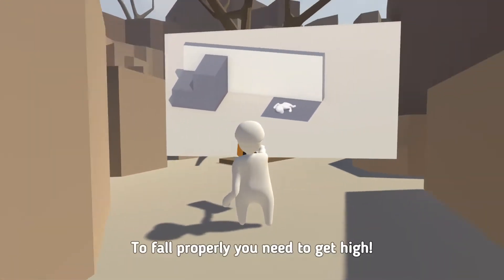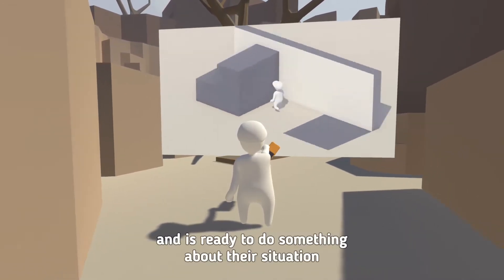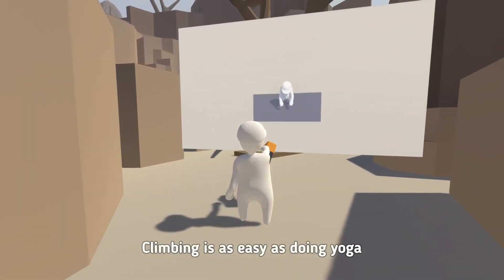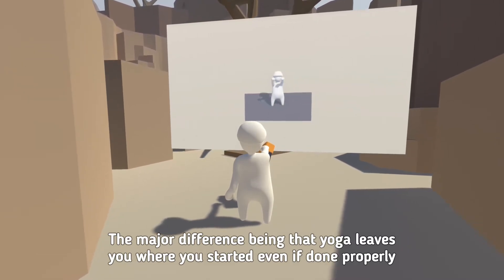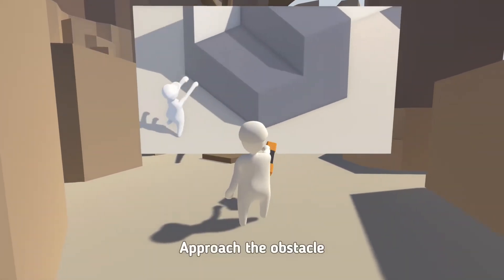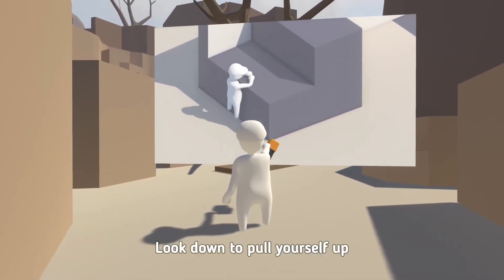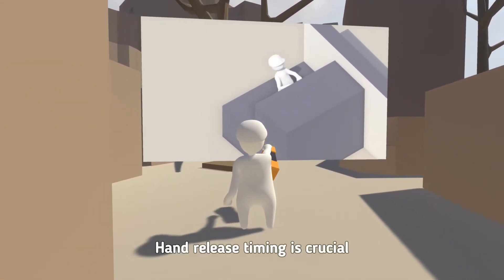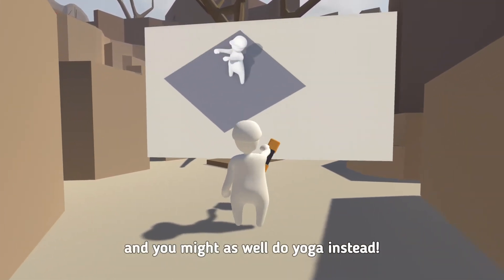INSTRUCTIONS FOR GETTING HIGH